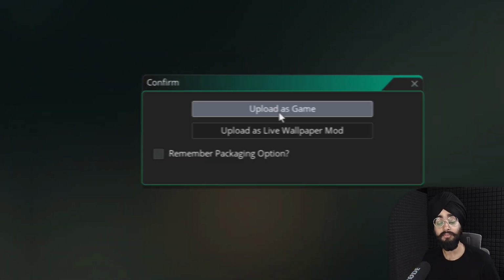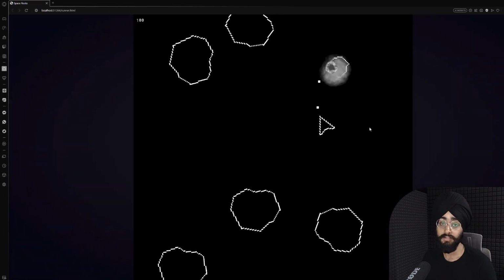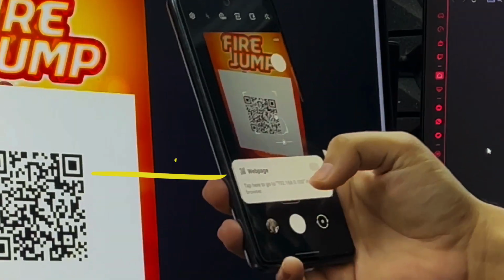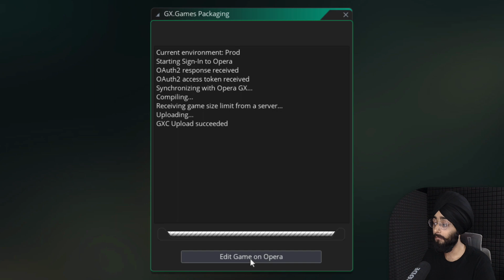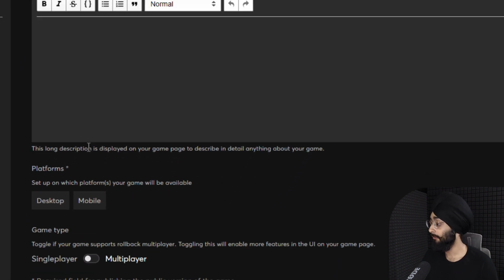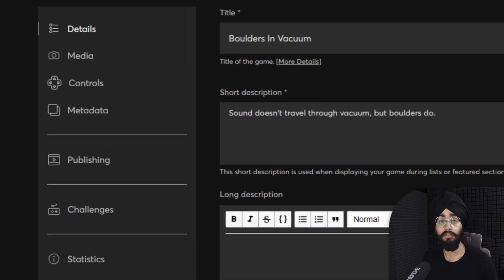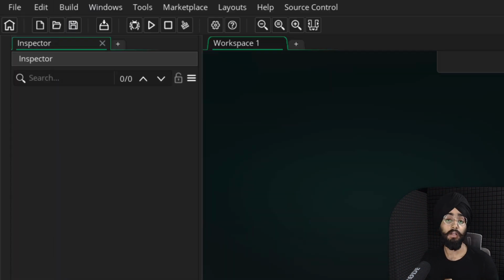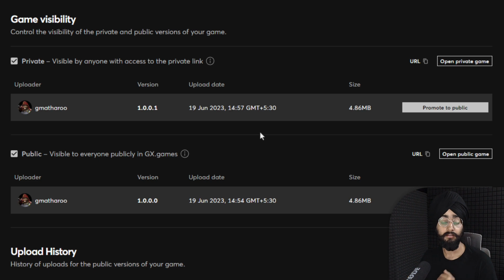Upload Your Game To GX.games 2023 | GameMaker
Description 👾
Learn how to publish your GameMaker game on Opera GX and share your game with friends.

GX.Games is compatible with Google Chrome, Opera, Microsoft Edge and more.